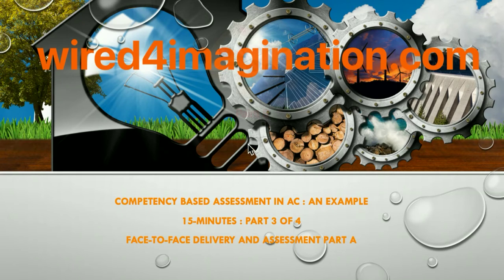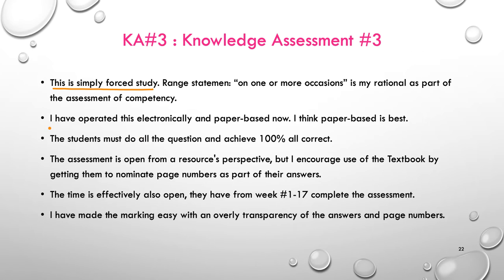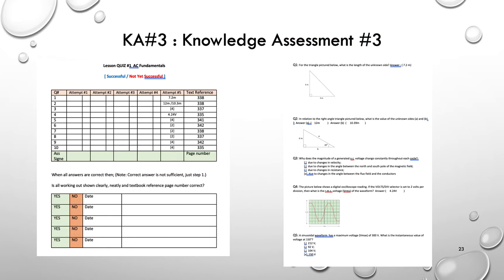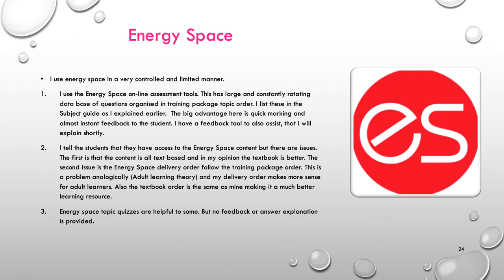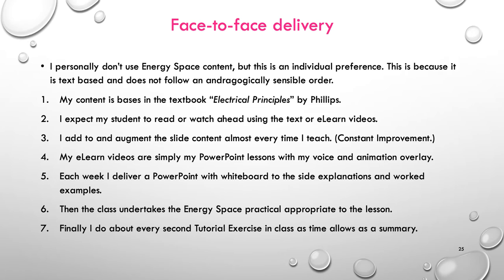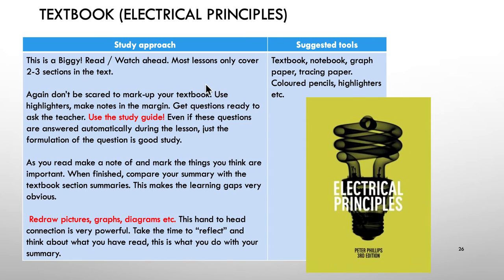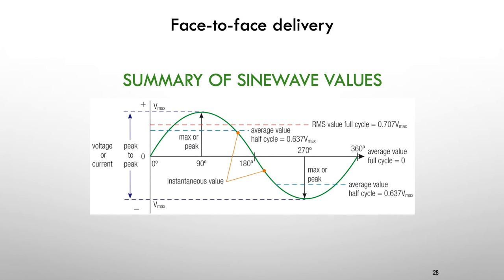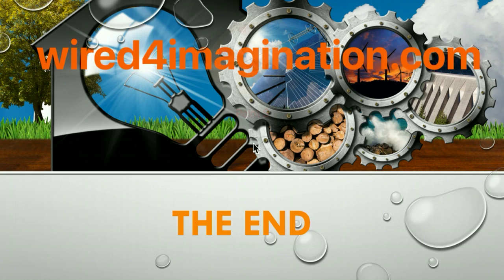CBA in AC with Dr Ken Part 3 of 4